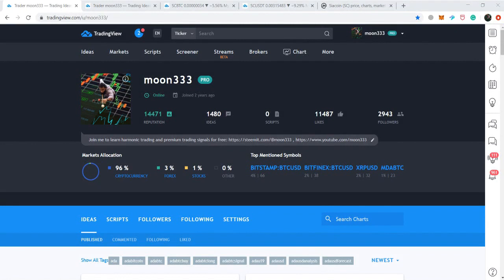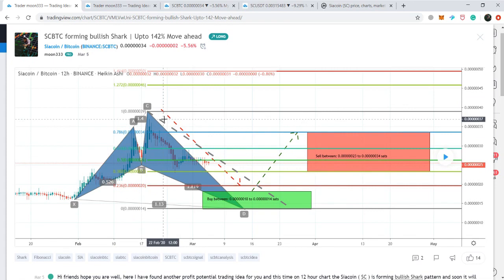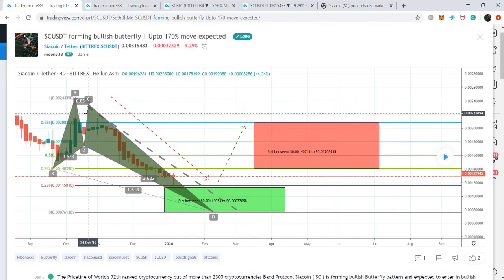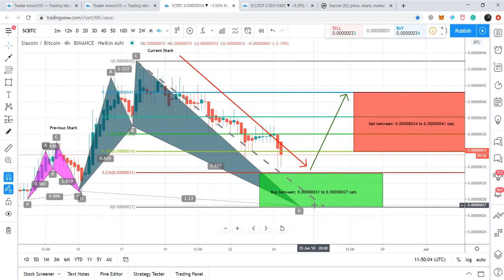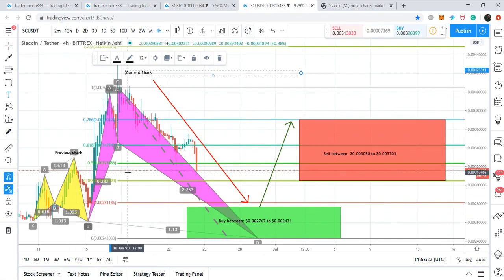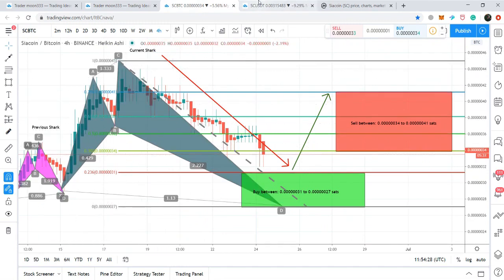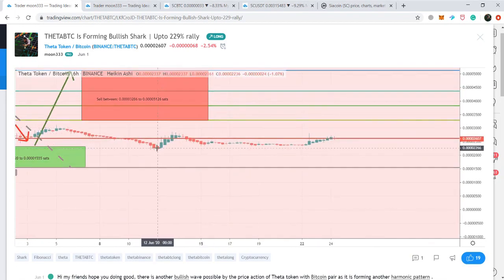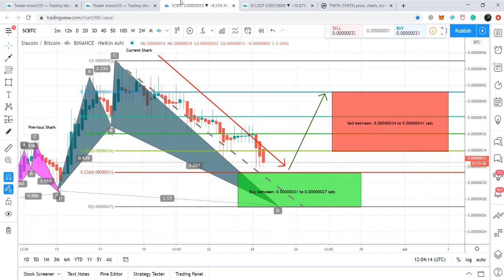Siacoin (SC) Has Surged More Than 460% And Ready For Next Move | Theta Coin Price Analysis (Update)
Siacoin to USD targets:
Buy between: $0.002767 to $0.002431

Sell between: $0.003050 to $0.003703

Siacoin to BTC targets:
Buy between: 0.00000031 to 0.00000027 sats

Sell between: 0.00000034 to 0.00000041 sats

Theta to USD:
Buy between: $0.2148 to $0.1440

Sell between: $0.2955 to $0.4559

Theta to BTC:

Buy between: 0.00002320 to 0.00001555 sats

Sell between: 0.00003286 to 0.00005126 sats

Earn Money for posting articles and content:
PublishOx:

Links for best crypto trading exchanges:
Binance: